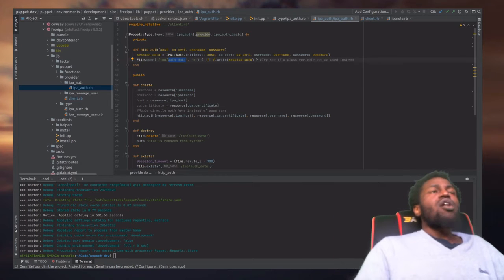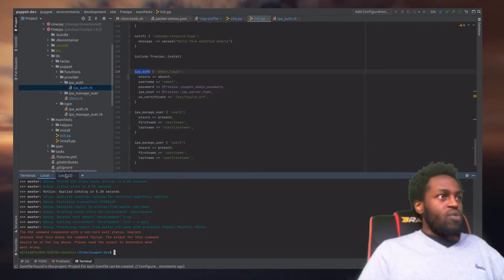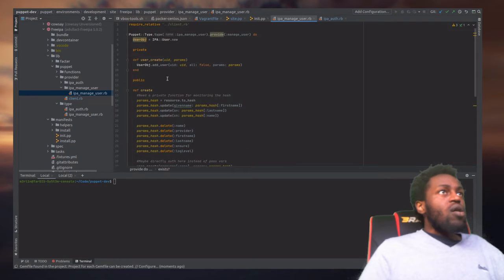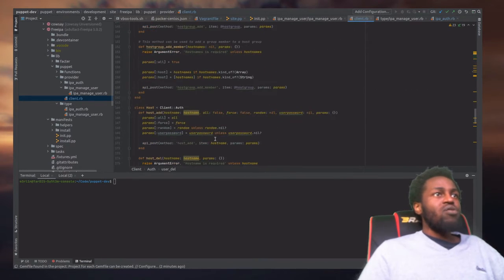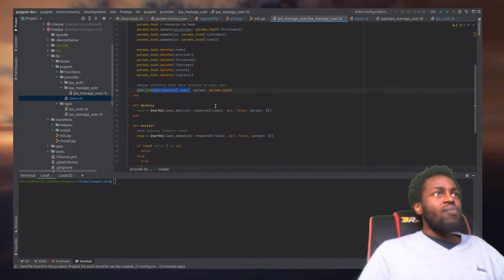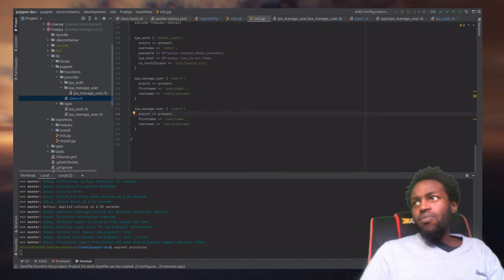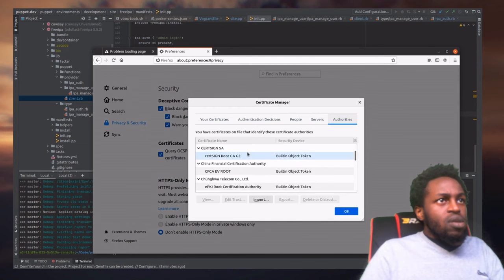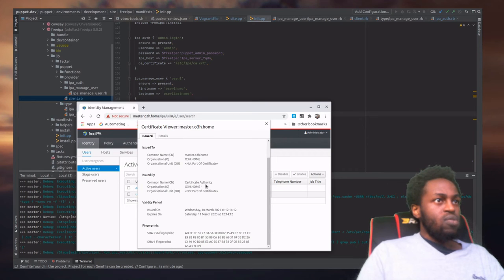Puppet: FreeIPA object management via custom resource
Through the use of custom resources I'm able to better manage FreeIPA objects by communicating with the API. That means that I can simply create or extend FreeIPA to provide the necessary capabilities to perform any API defined method. In this an example of the user management resource is used to demonstrate this methodology.